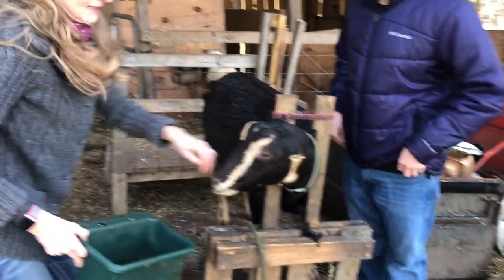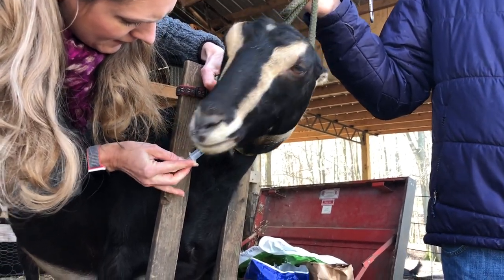How to Draw Blood on Goats for Routine Disease and Pregnancy Testing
We are back and less than a month away from the start of kidding when we will have milk flowing again and baby goat cuteness to put smiles on faces!

Part of our yearly routine is to draw blood for annual disease testing. We specifically test for CAE, which is an incurable viral disease. We also spot test for CL and Johnes just to be sure we keeping a clean herd.

We usually use Washington State lab (WADDL) for our testing. Testing is also available through Biotracking and many university vet schools.

The lab had enough blood to test even on the samples I didn't get quite as much as I'd wanted. Everyone came back negative!